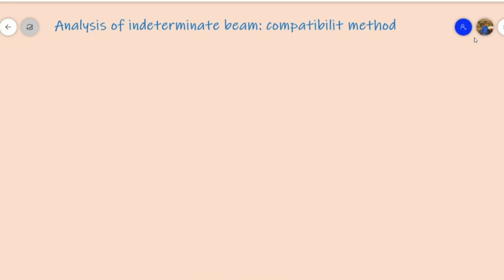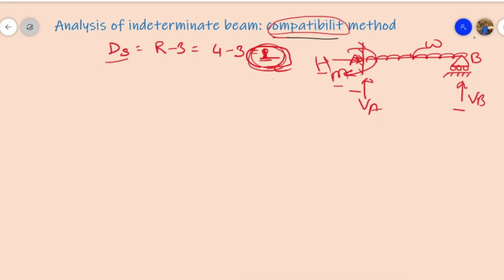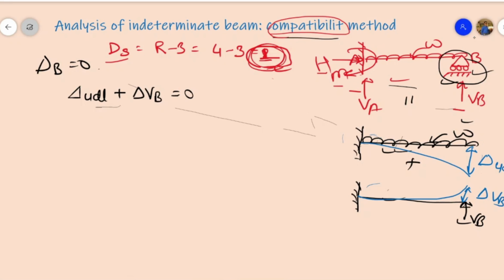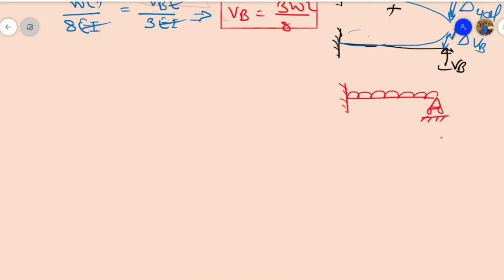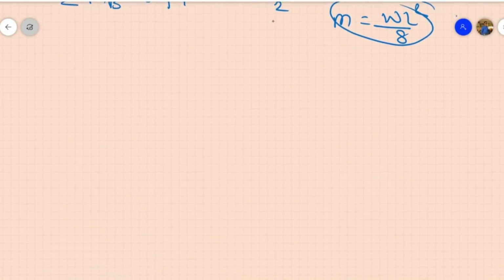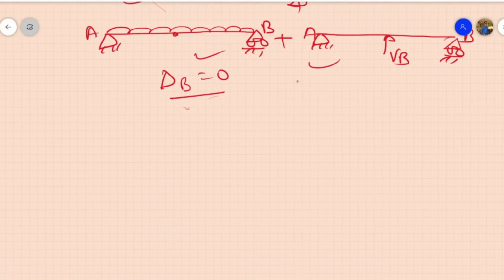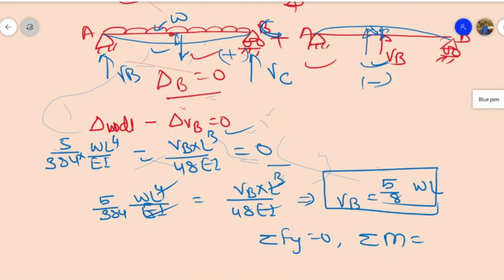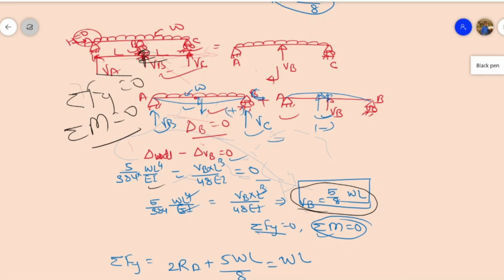analysis of indeterminate beam | propped cantilever & continuous beam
CIVIL FLEXURE: GATE IES & IRMS
"The road to success and the road to failure are almost exactly the same."

To get the road of success join CIVIL FLEXURE: GATE IES & IRMS

Complete tutorial for ESE GATE & AE/JE Exams.